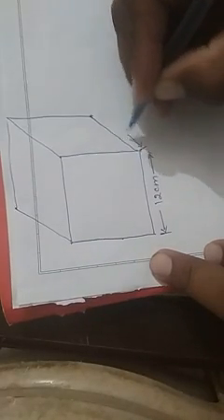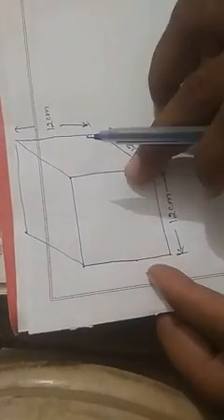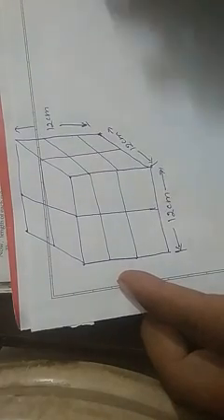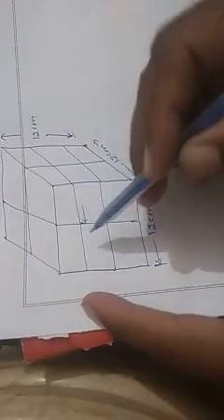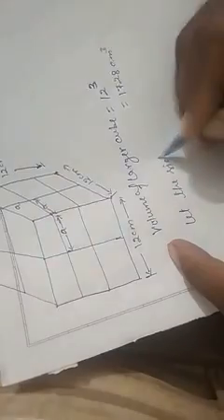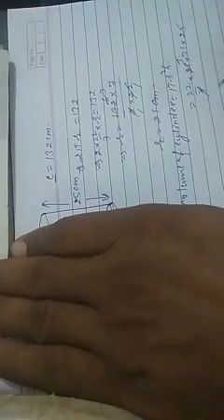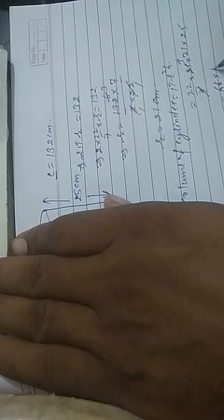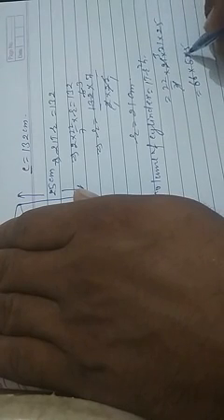Surface area and volume class 9th